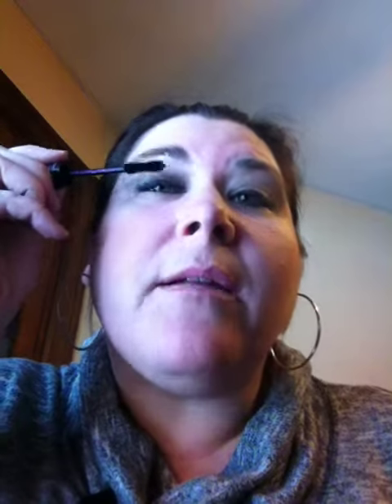3D Fiber Lash Mascara!! Younique.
3D Fiber Lash Mascara how to